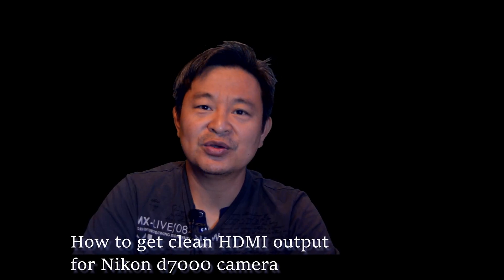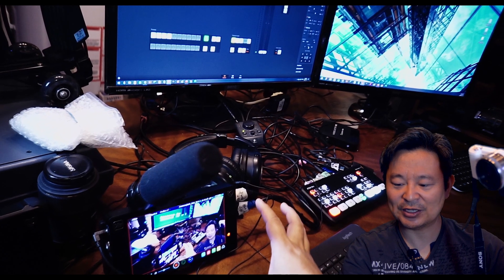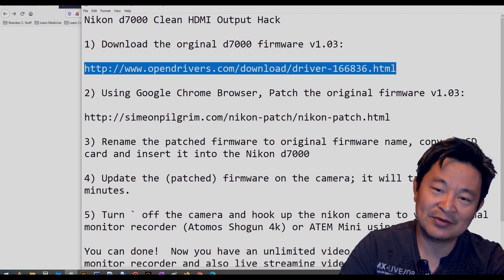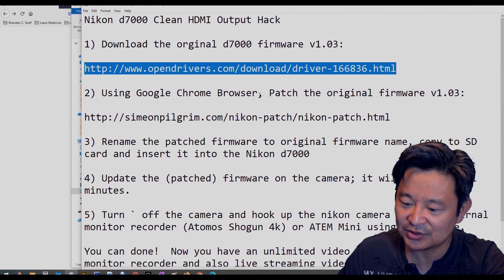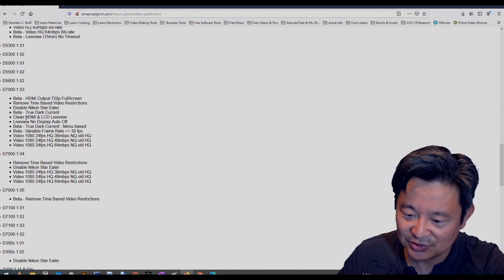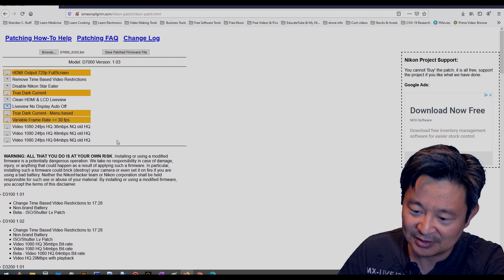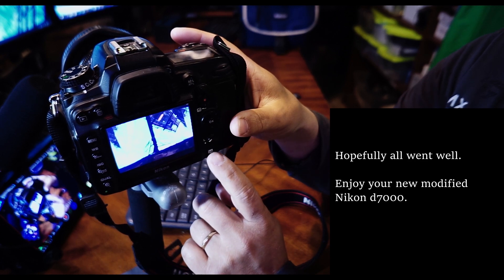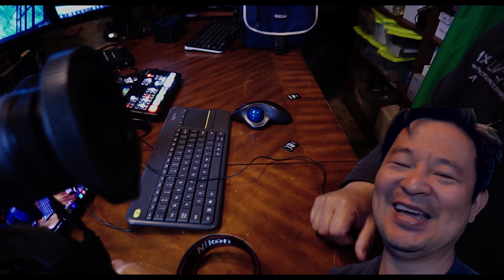How to get a clean HDMI output signal for Nikon d7000 camera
In this video, I will be showing you how to modify your Nikon d7000 to get a clean HDMI output signal.